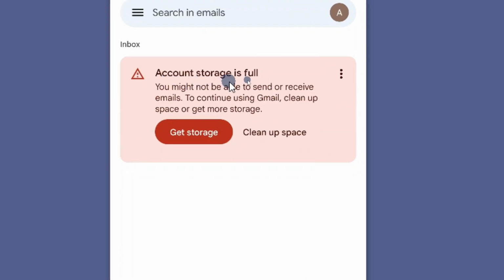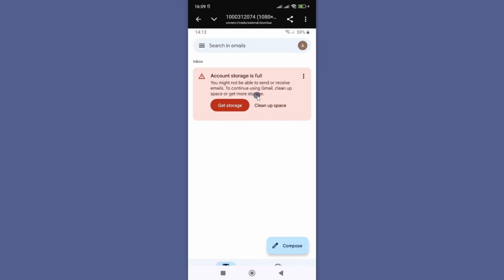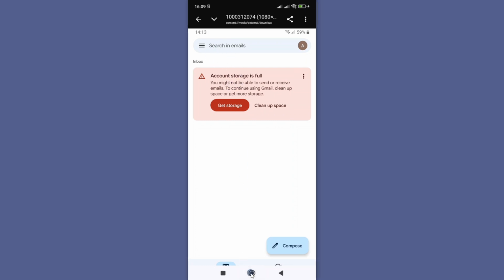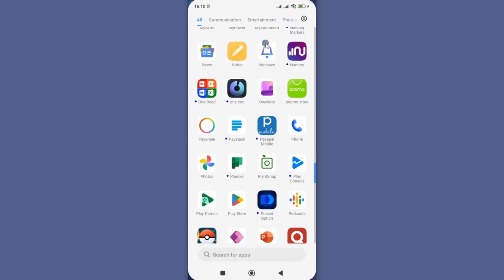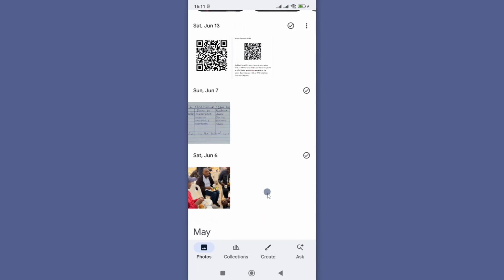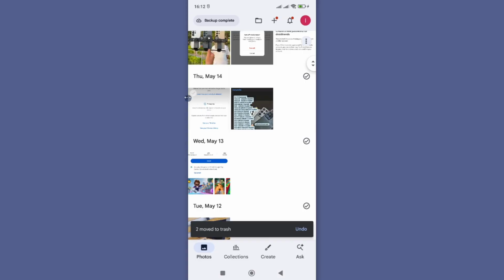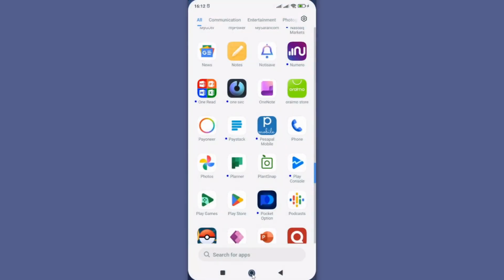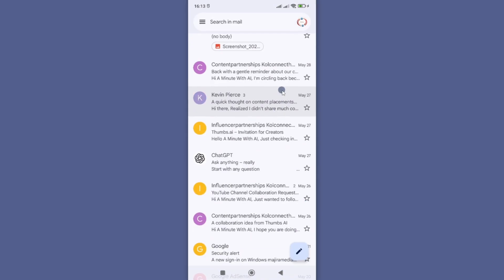How To Fix Account Storage Full Error On Gmail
In this video, you’ll learn how to fix the “Account Storage Full” error on Gmail quickly and easily. If you're unable to send or receive emails because your Google account storage is full, this step-by-step guide will show you how to free up space and restore normal Gmail functionality.

📌 What you’ll learn:

Why the “Account Storage Full” error appears on Gmail
How to check your Google storage usage
How to delete large emails, files, and unnecessary data
How to free up space from Gmail, Google Drive, and Google Photos
Tips to prevent storage issues in the future

Follow this simple tutorial to fix the Gmail storage full error and continue using your Google account without interruptions.